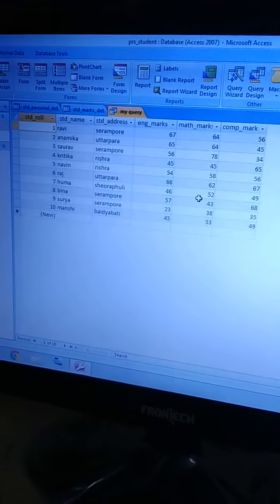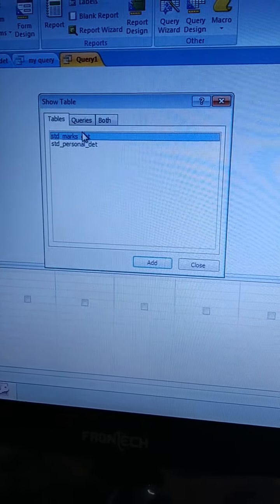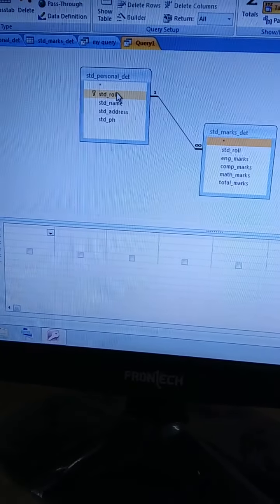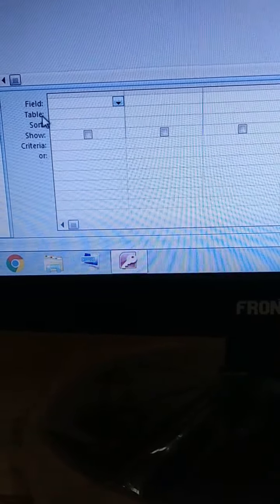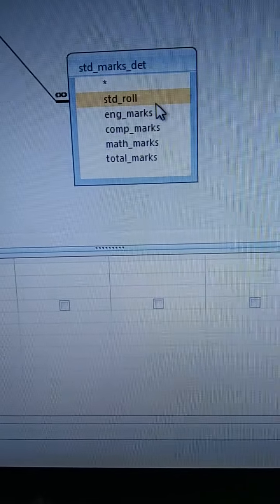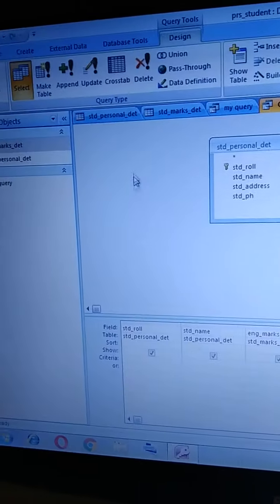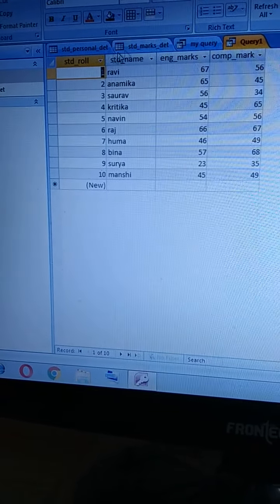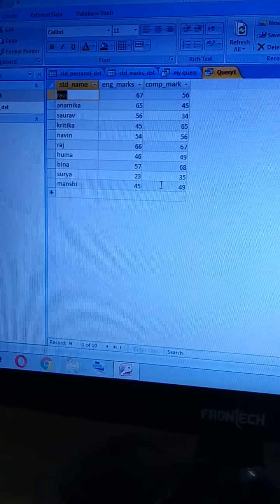class8_msAccess_query_part2